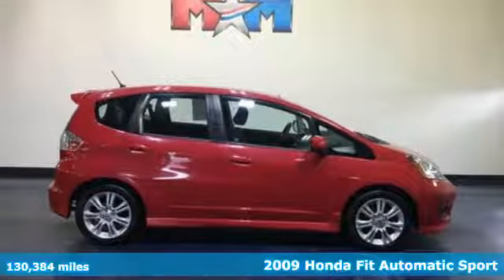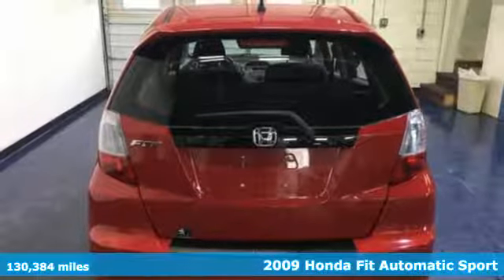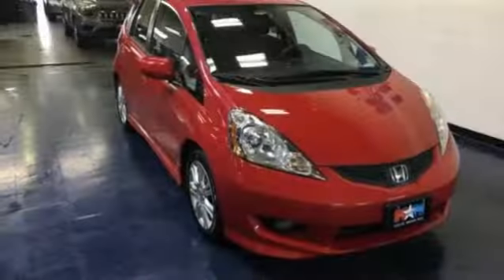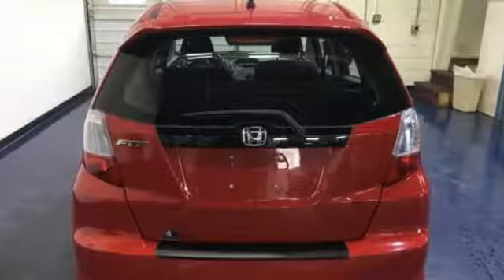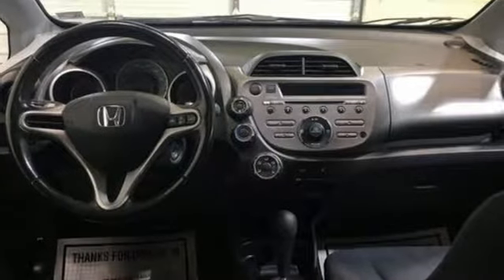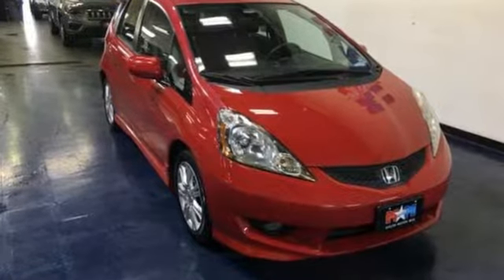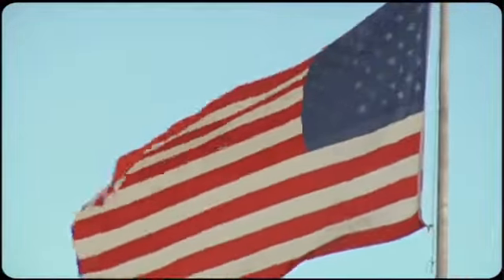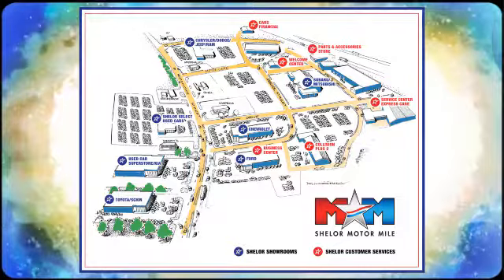Used 2009 Honda Fit Christiansburg VA Blacksburg, VA SU190701B - SOLD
Year: 2009
Make: Honda
Model: Fit
Trim: 5dr HB Auto Sport
Engine: 1.5L 4 Cylinder Engine
Transmission: 5-Speed A/T
Color: Milano Red
Interior: Black
Mileage: 130384
Stock #: SU190701B
VIN: JHMGE88429S036522
Clean. EPA 33 MPG Hwy/27 MPG City! Milano Red exterior and Black interior. Kelley Blue Book Top 10 Coolest New Car Under $18,000, CD Player, iPod/MP3 Input, Alloy Wheels, Local Trade-In. 5 Star Driver Front Crash Rating. Auction Cars on the Motor Mile provides another vehicle segment to our already considerable selection. These are vehicles that did not meet our retail standards for Shelor Used Car Certification, but still provide affordable transportation. Some vehicles may have mechanical issues. The inspection process includes an internal inspection as well as a State Inspection. Not all mechanical issues will be known at the time of inspection or at the time of sale. These vehicles include a 30 Day 1,000 mile limited powertrain warranty where the dealer will pay 25% of parts and labor for a covered repair and customer pays 75% of parts and labor for a covered repair. All service work must be performed by a Shelor service facility. br /br /KEY FEATURES INCLUDEbr /iPod/MP3 Input, CD Player, Aluminum Wheels Rear Spoiler, MP3 Player, Keyless Entry, Child Safety Locks, Bucket Seats. Honda Sport with Milano Red exterior and Black interior features a 4 Cylinder Engine with 117 HP at 6600 RPM*. Local Trade-In. br /br /EXPERTS ARE SAYINGbr /Car and Driver Editors Choice. Edmunds.com explains The rear Magic Seat can be configured in a variety of ways Great Gas Mileage: 33 MPG Hwy. br /br /VISIT US TODAYbr /At Shelor Motor Mile we have a price and payment to fit any budget. Our big selection means even bigger savings! Need extra spending money? Shelor wants your vehicle, and we're paying top dollar! br /br /Tax DMV Fees & $597 processing fee are not included in vehicle prices shown and must be paid by the purchaser. Vehicle information is based off standard equipment and may vary from vehicle to vehicle. Call or email for complete vehicle specific informatiobr / Chevrolet Ford Chrysler Dodge Jeep & Ram prices include current factory rebates and incentives some of which may require financing through the manufacturer and/or the customer must own/trade a certain make of vehicle. Residency restrictions apply see dealer for details and restrictions. All pricing and details are believed to be accurate but we do not warrant or guarantee such accuracy. The prices shown above may vary from region to region as will incentives and are subject to change.